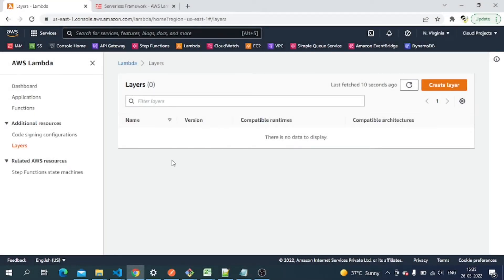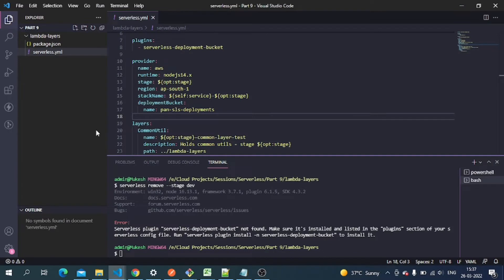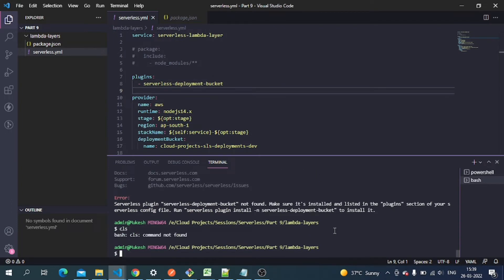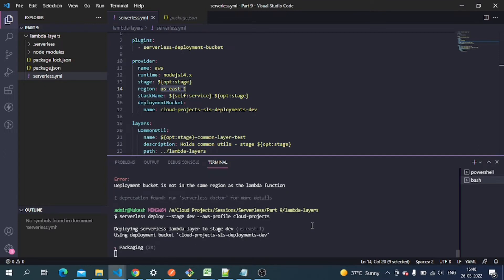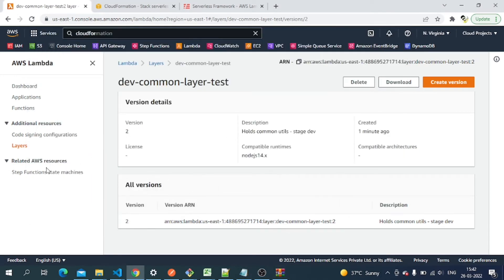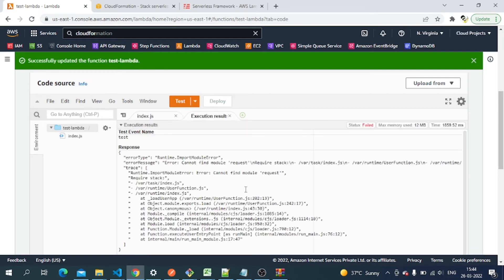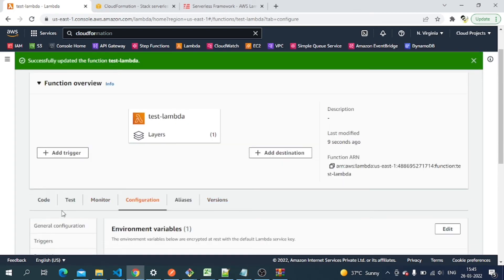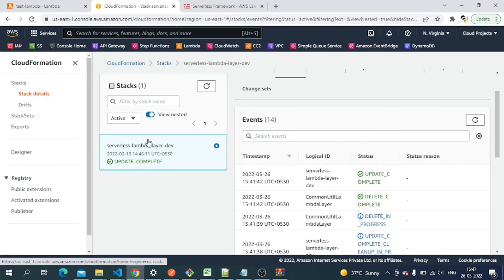AWS Lambda Layer using Serverless framework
Create Aws Lambda Layer using serverless framework and reuse the same layer into multiple lambda functions

Different layer versions can be maintained and every deployment creates a new layer version